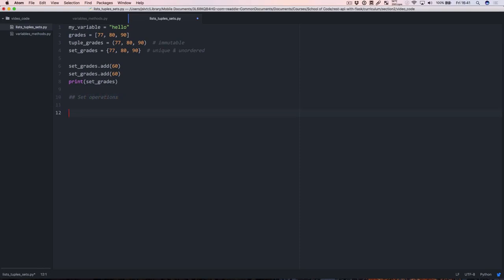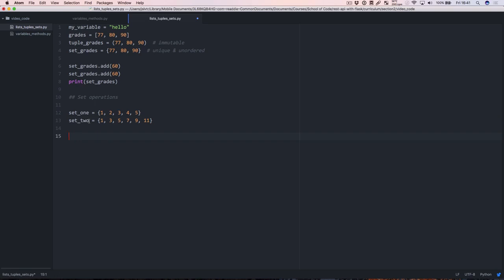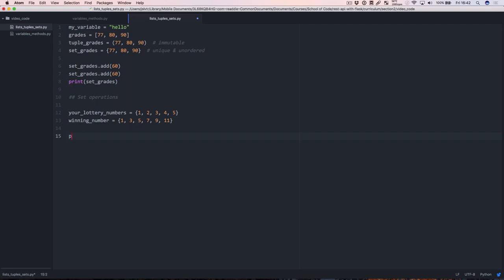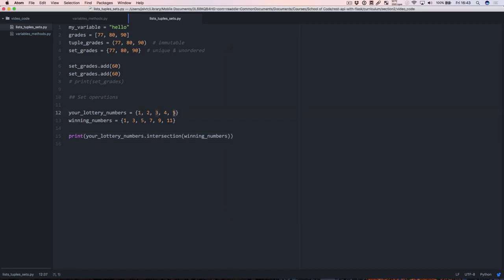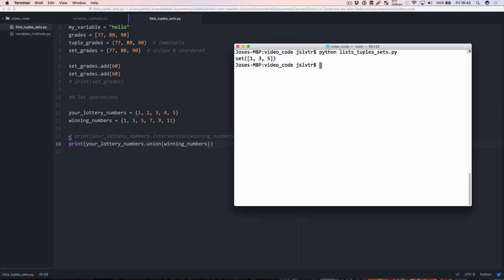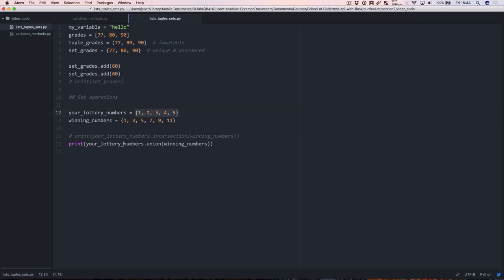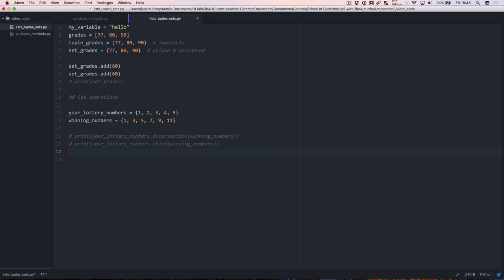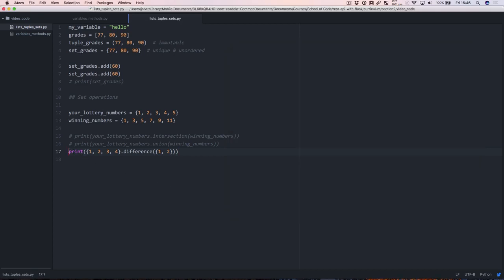11. Advanced set operations.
** Unleash the Power of Python Sets and Unlock Advanced Data Mastery in REST API Development **

**Ready to take your Python skills to the next level and create dynamic, efficient REST APIs with Flask?** Embark on an exciting journey into the world of advanced set operations, where you'll harness the true power of Python's most versatile data structure to craft elegant and effective web services.

**In this captivating lecture, you'll:**

** Dive Deep into the Heart of Sets:**

- **Master the art of set creation, manipulation, and membership testing** with crystal-clear examples and hands-on exercises.
- **Unlock the secrets of advanced set operations** like union, intersection, difference, and symmetric difference, gaining complete control over data organization and analysis.
- **Discover the hidden power of set comprehensions** for constructing sets with lightning speed and elegance.
- **Unearth the transformative potential of nested sets** to model complex relationships and hierarchies with ease.

** Explore Real-World Applications that Ignite Your Imagination:**

- Witness how sets **revolutionize data filtering and cleaning**, eliminating duplicates and extracting unique elements with surgical precision.
- Witness sets **turbocharge data analysis and comparison**, identifying common and distinct elements across datasets for groundbreaking insights.
- Experience sets **streamlining database queries and optimizations**, supercharging performance and reducing memory footprints.
- Unlock the secrets of sets **enabling efficient data validation and rule-based systems**, ensuring data integrity and consistency in your REST APIs.

** Elevate Your REST API Development with Precision and Efficiency:**

- Witness how sets **simplify complex data structures and relationships** within your APIs, enhancing clarity and maintainability.
- Experience sets **powering efficient data retrieval and filtering** in your API endpoints, delivering rapid responses and seamless user experiences.
- Discover sets **unlocking advanced data validation and authorization** techniques, safeguarding your APIs against unauthorized access and data corruption.

** Embrace the Challenge, Reap the Rewards:**

- Engage in thought-provoking exercises and challenges designed to solidify your understanding and ignite your problem-solving skills.
- Expand your Python toolbox with techniques that will elevate your code to new levels of elegance and effectiveness.
- Build a rock-solid foundation in set operations, empowering you to tackle real-world API development tasks with confidence and creativity.

**Ready to unlock the boundless potential of Python sets and take your REST API development to exhilarating new heights?** Embrace this transformative lecture and unleash the data wizard within you!